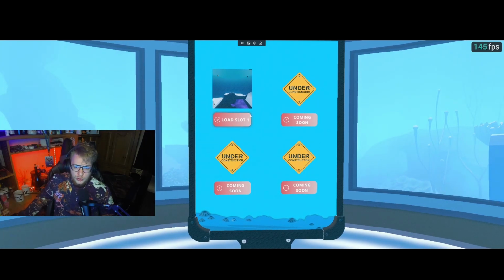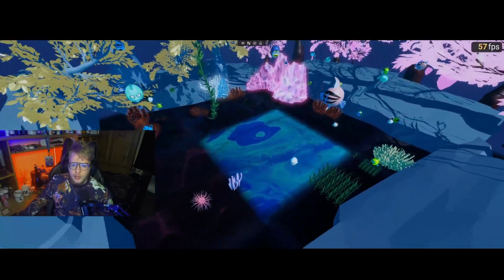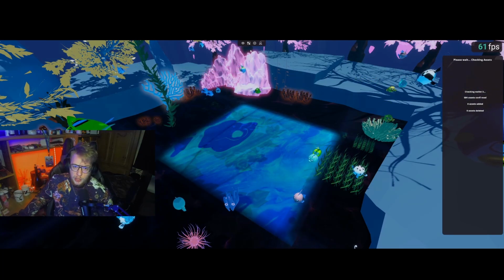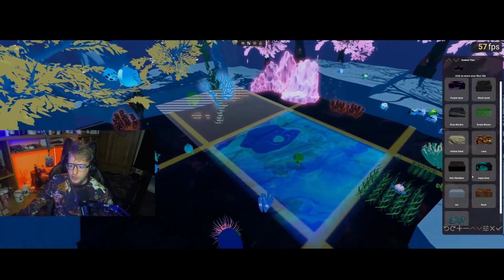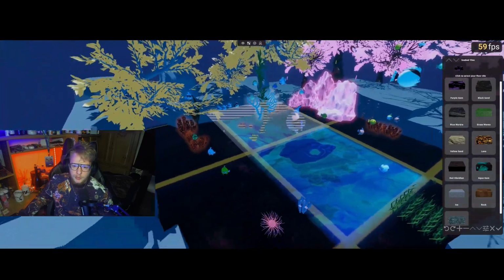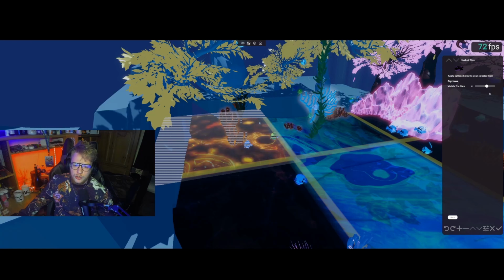Customization Update | Aquarium NFTs With Utility! | NFT Project BitFins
This demo has our metaverse style open room platform as well as a full walk-through of our aquariums with a tutorial on how to get your Cardano wallet synced with our system. We have been doing pretty frequent updates and this time we are introducing our new flooring system that you can customize with your NFTs.

We are an NFT project on the Cardano blockchain that is looking to bring unique utility to anybody holding our NFTs. Our aquarium system will scan your wallet and allow you to populate your own digital aquarium with creatures, special decorations, and more as development comes live!

Chapters:
00:00 - Intro
00:34 - The New Flooring System
01:03 - How to Customize The Flooring
04:11 - Updates Coming Soon For BitFins